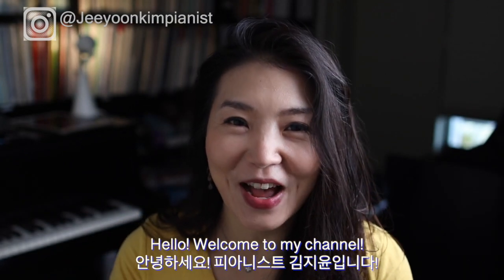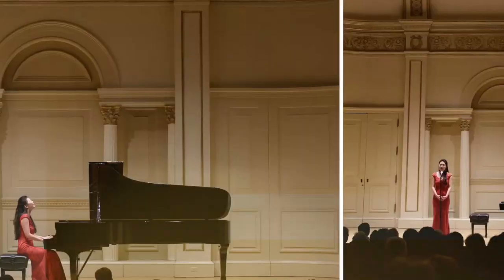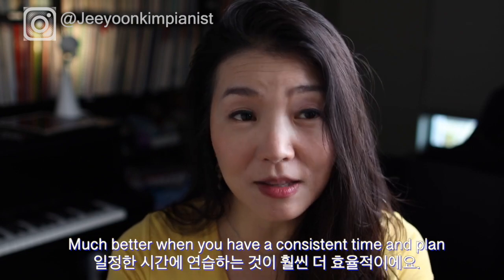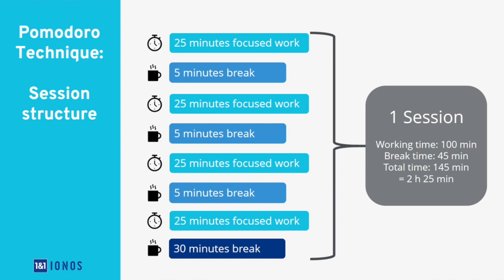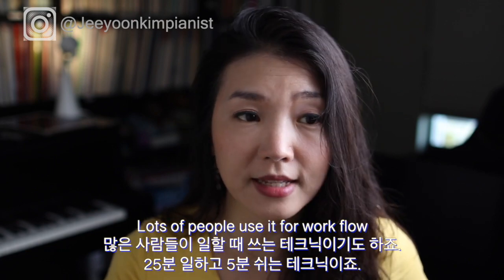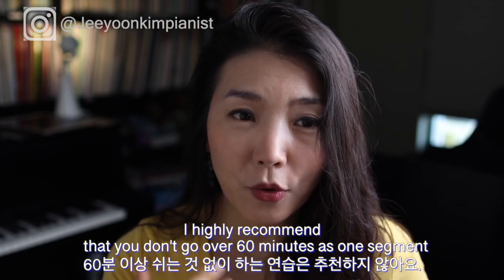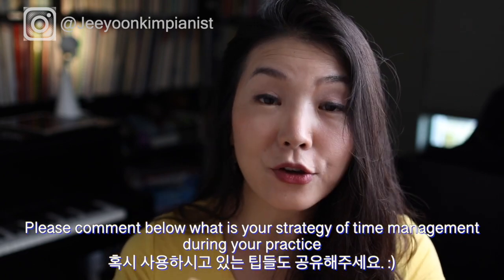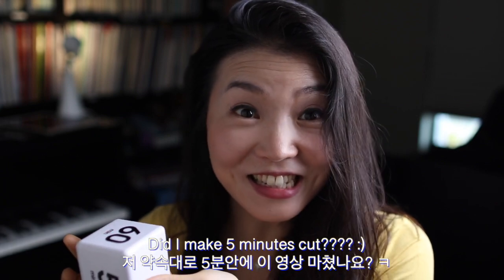One practice tip for your time management [Let's Practice #1]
🎁 The FREE course: “The Secrets of How to Memorize Music”

💌 Be my friend and sign up for my bi-weekly newsletter, Behind The Keys. I write about my insights behind the scenes of the life of a classical pianist, my favorite music, and wisdom from books I read during those weeks.

The podcast features concert-like musical experiences and an in-depth exploration of classical compositions. Let’s embark on the journey together!

🎶 My Albums to purchase (ship directly from me and signed)

WHO AM I:
I'm Jeeyoon, classical pianist from US, originally from South Korea. I make videos about behind the scenes of a life of classical pianist, some tips about a practice, vlogs, struggles of life and anything fun! I write an email newsletter that contains some quick thoughts!

GET IN TOUCH:
Instagram tagging @jeeyoon_pianist or email directly via my I try my best to reply to things, there sadly aren't enough hours in the day to respond to everyone 😭I appreciate reading them though! Thank you!